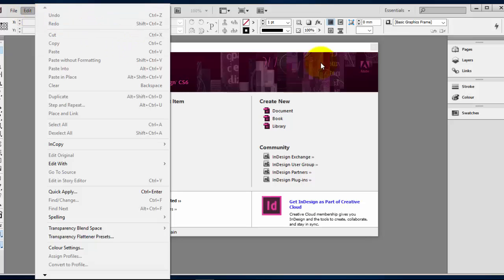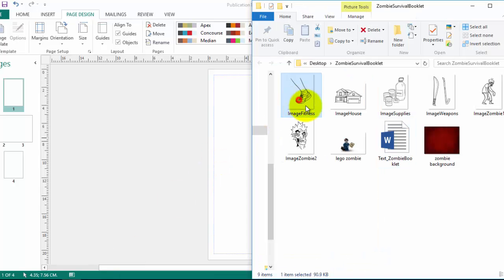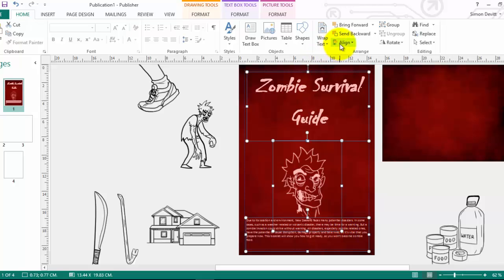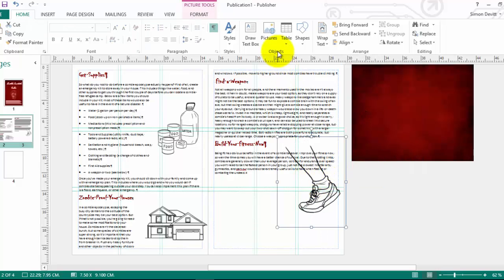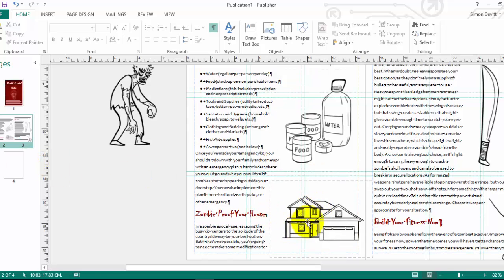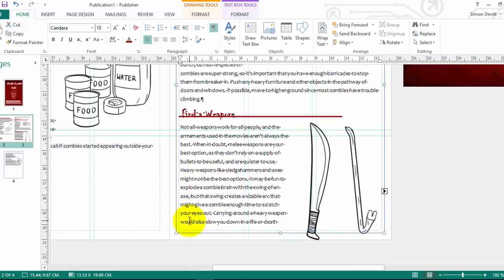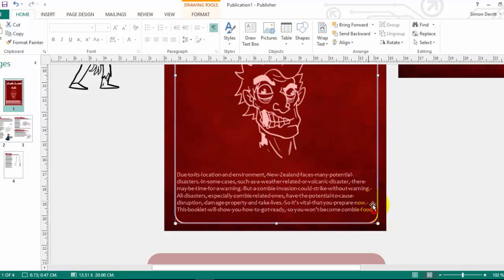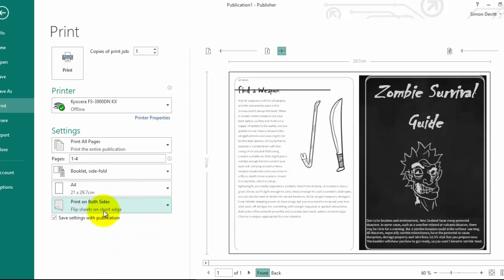Desktop Publishing Design Concepts and MS Publisher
Level 1 design techniques for use